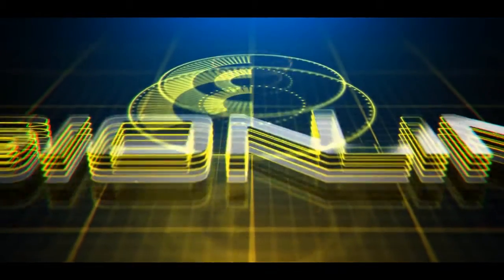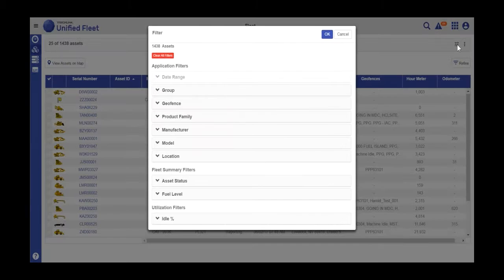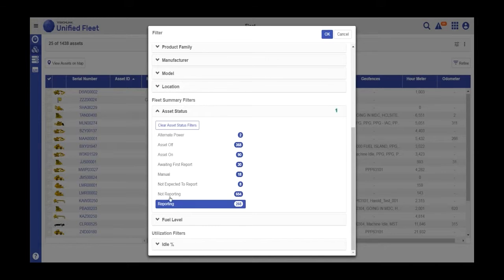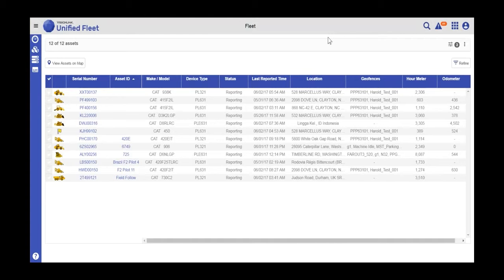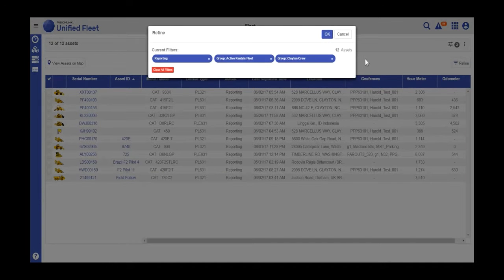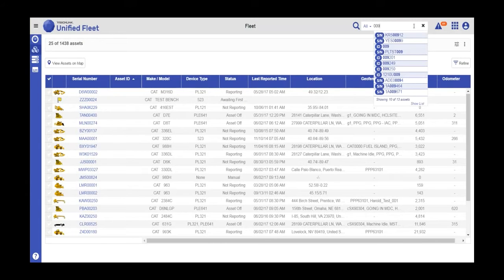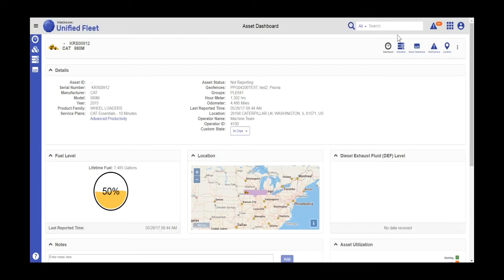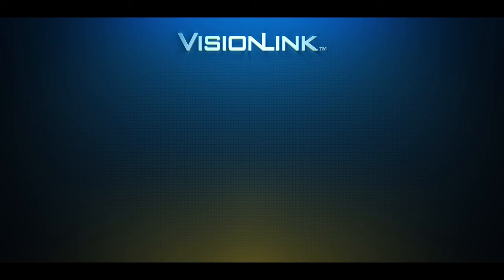UF08 Filtering and Searching for Assets in VisionLink Unified Fleet